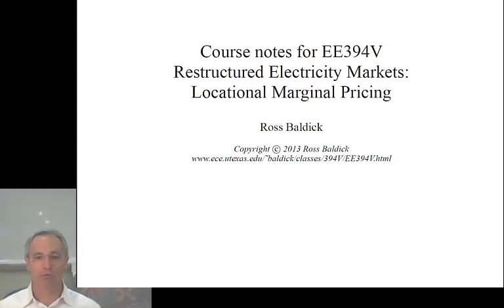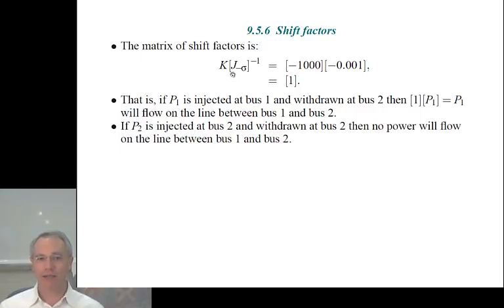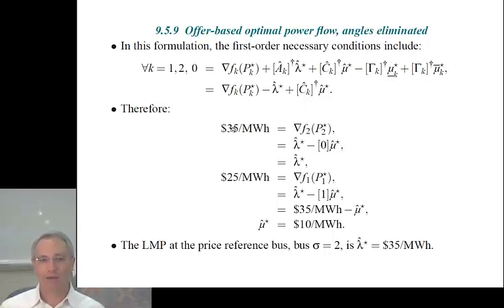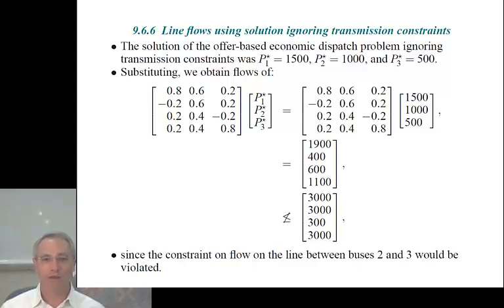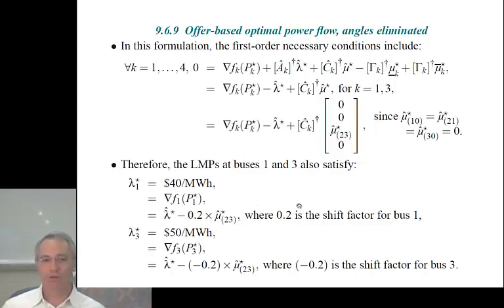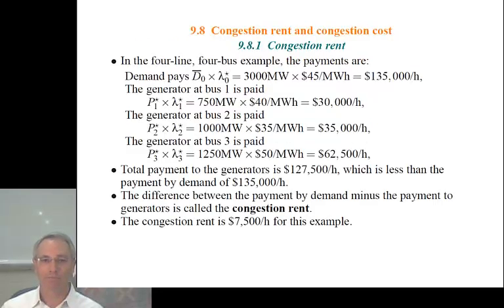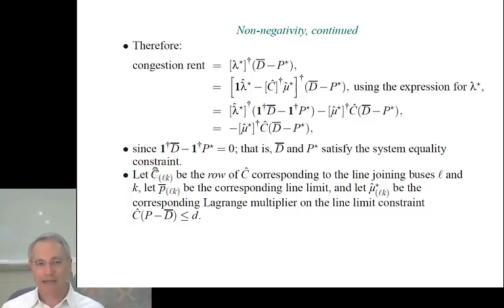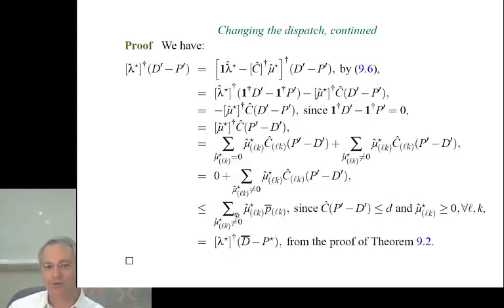Electricity Markets Module 8-2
Module 8: Locational Marginal Pricing II